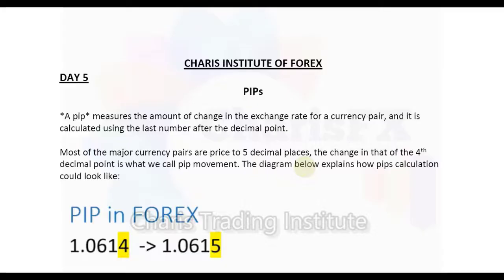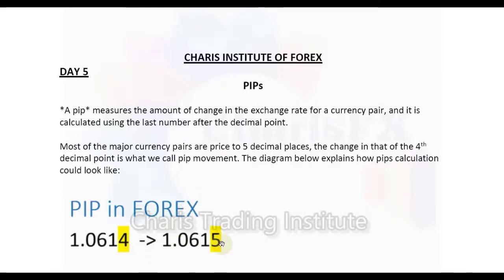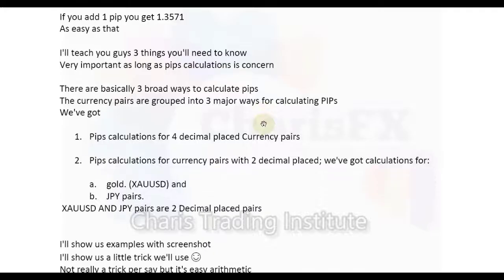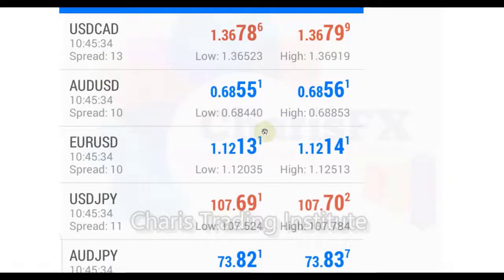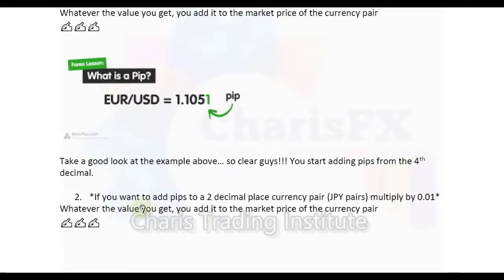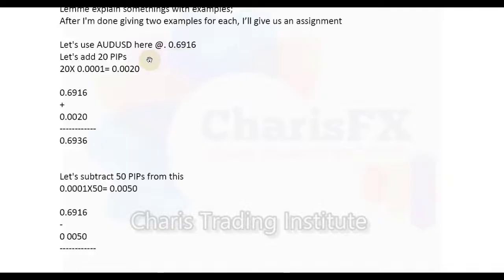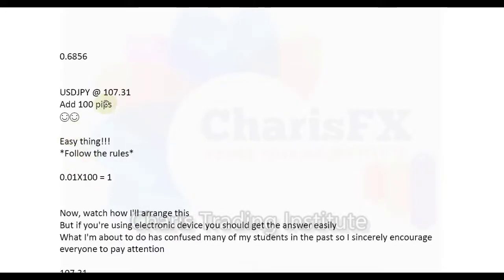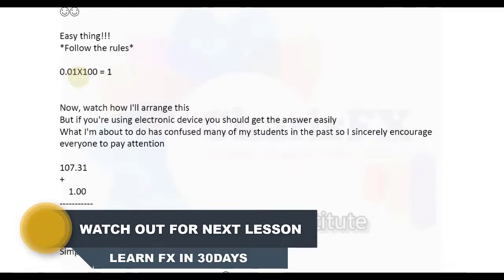How to calculate Forex PIPS Best Explained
In this video I'll show you how to calculate the profits made on a trade in forex. This is done by calculating the difference between the amount of money invested and the amount of money earned from that investment. This difference is also known as "pips".

forex forextraders forextrading Risk Disclosure: Futures and forex trading contains substantial risk and is not for every investor. An investor could potentially lose all or more than the initial investment. Risk capital is money that can be lost without jeopardizing ones’ financial security or life style. Only risk capital should be used for trading and only those with sufficient risk capital should consider trading. Past performance is not necessarily indicative of future results.